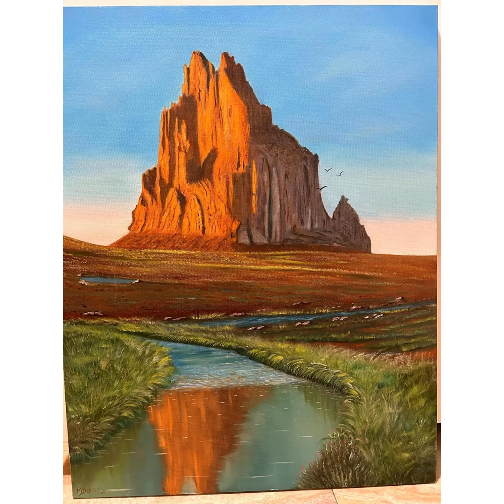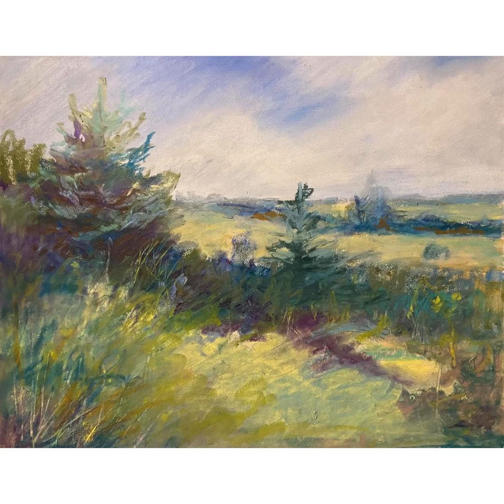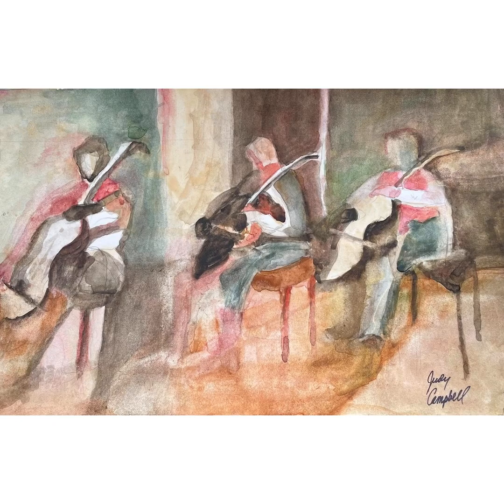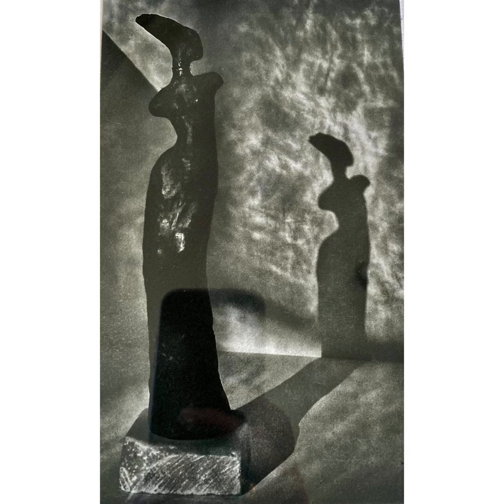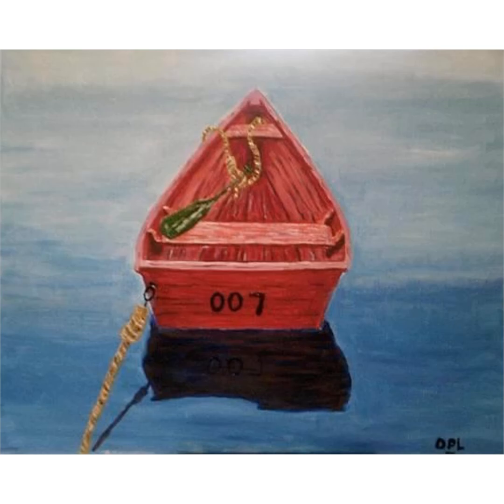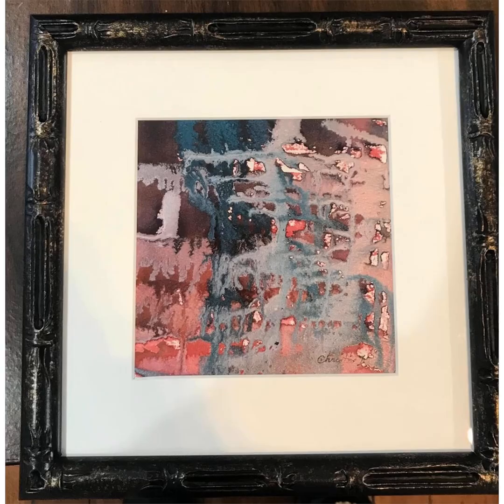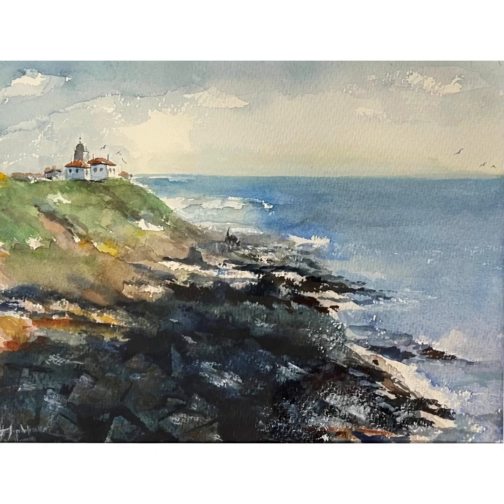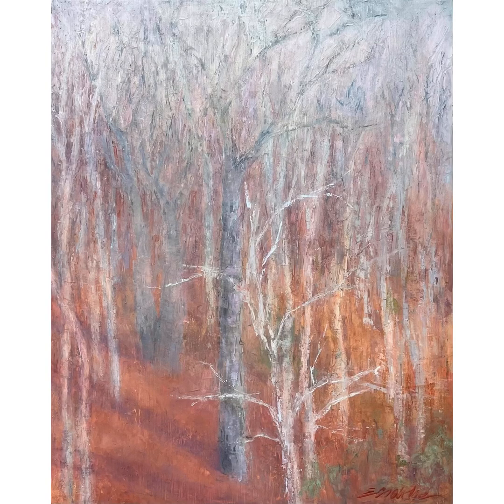PAG Members Show